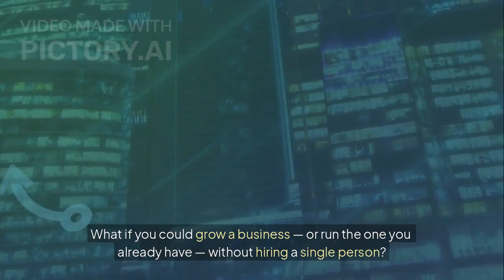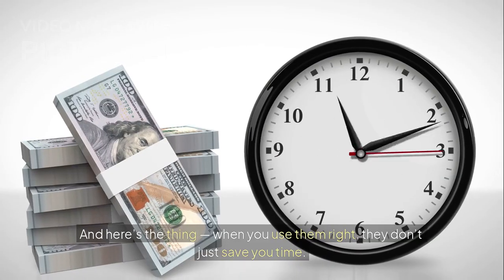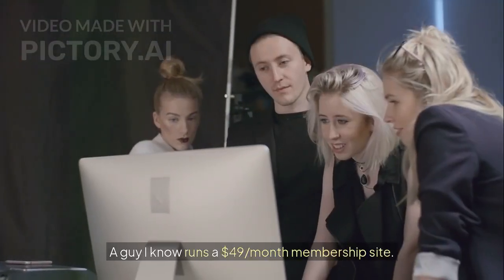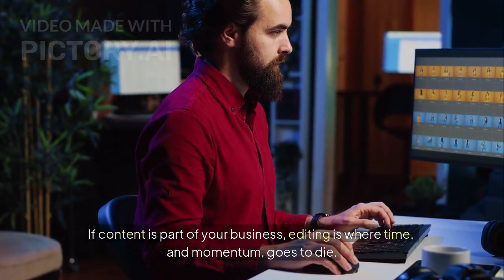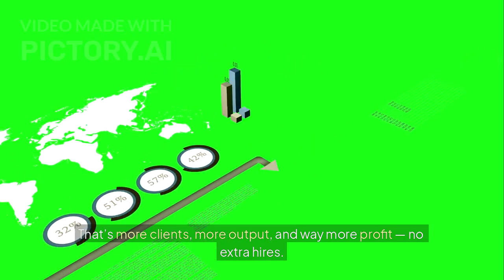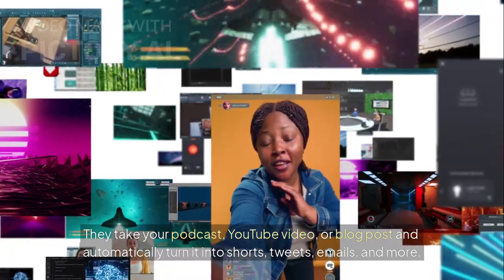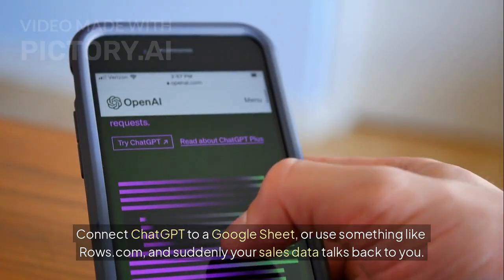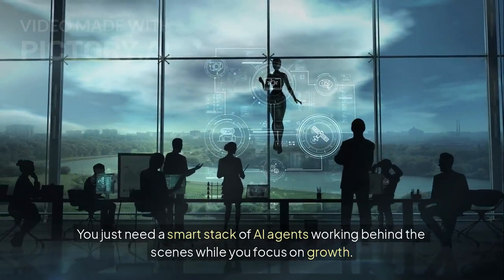4 Ways to Use AI Agents to Boost Profits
Here are the tools I mentioned in this episode:

💬 GPT/Claude — for automating lead follow-up
🎬 Pictory / Runway — for fast, clean video editing
🔁 OpusClip / Content at Scale — for repurposing your content
📊 Rows.com or GPT + Sheets — for tracking revenue and spotting profit leaks

I use this exact setup across multiple projects to stay lean and scale faster.